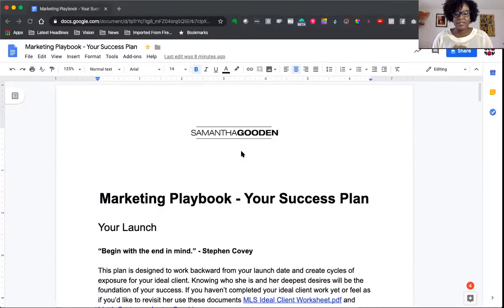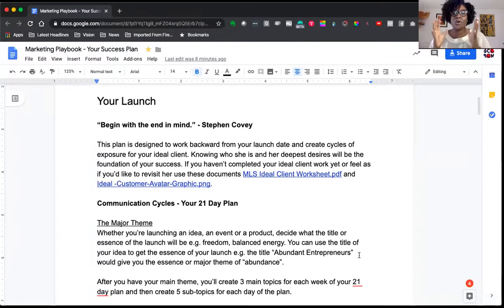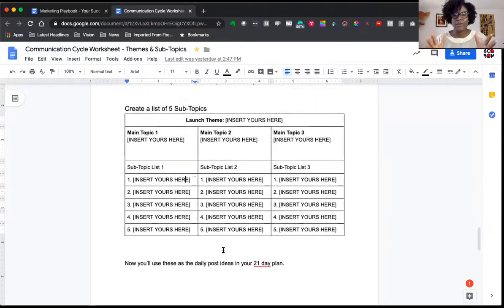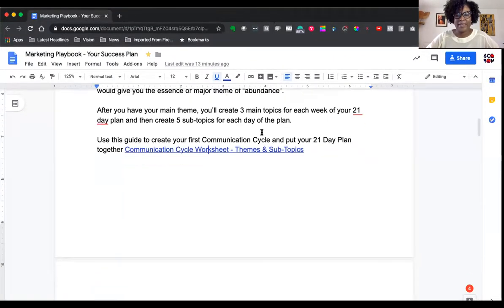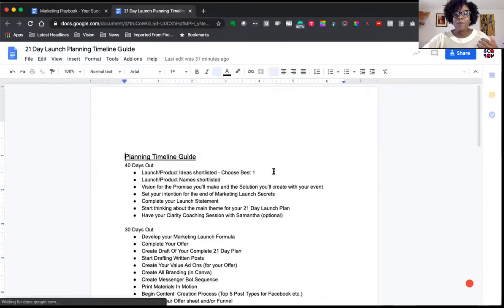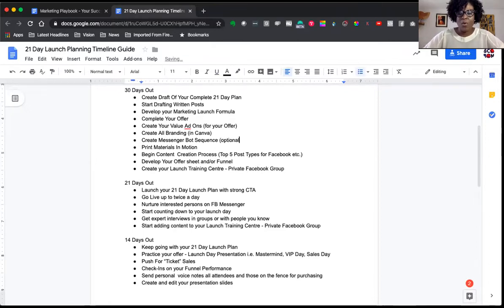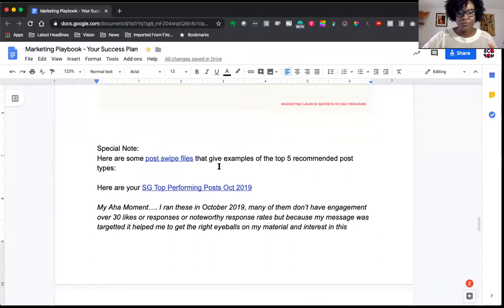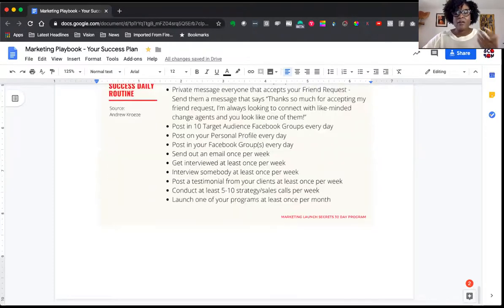Marketing Launch Secrets Round 4 Module 2